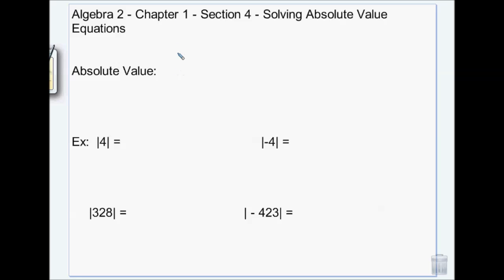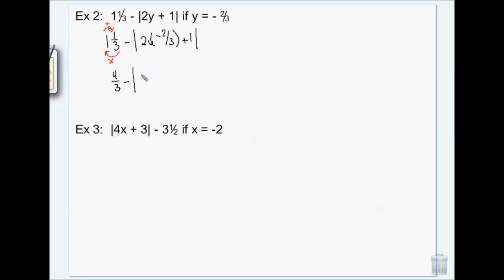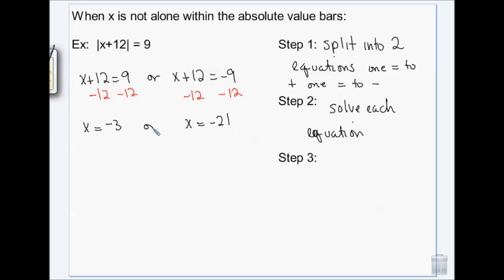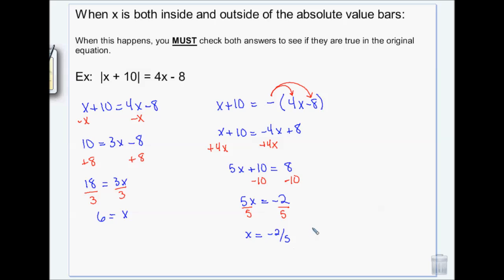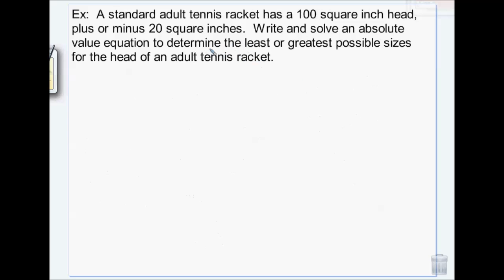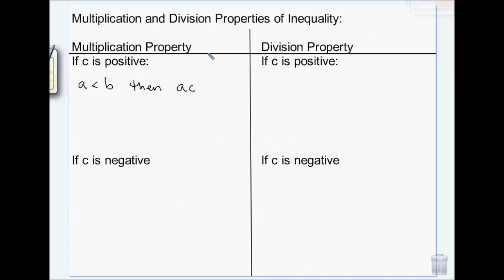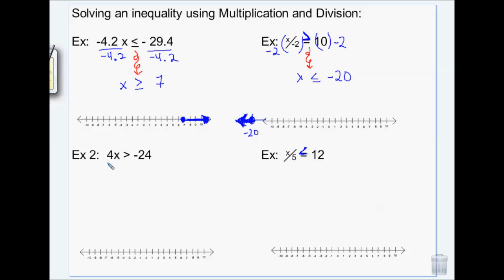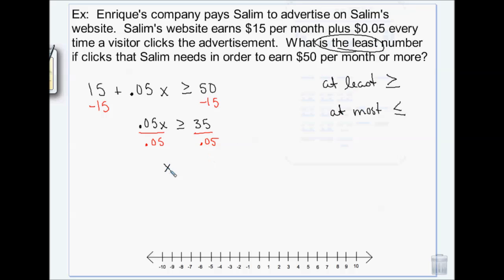Solving Inequalities and Absolute Value Inequalities Algebra 2 Lecture 9 12 12